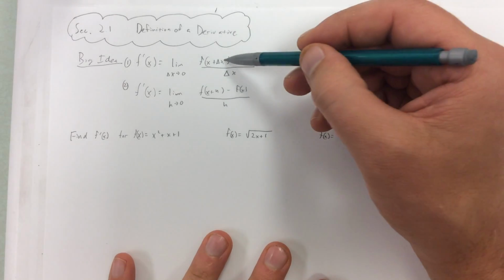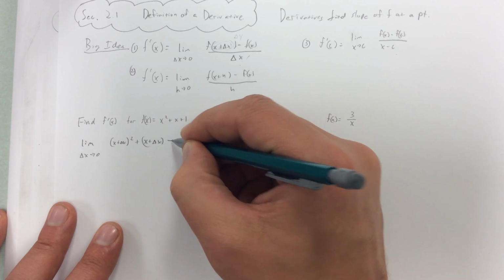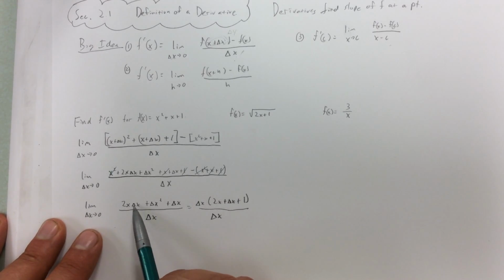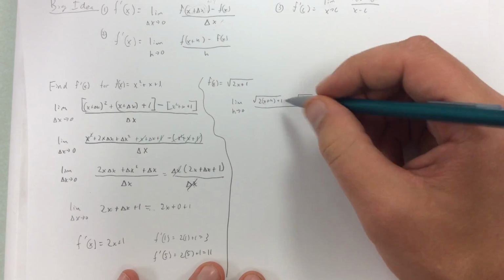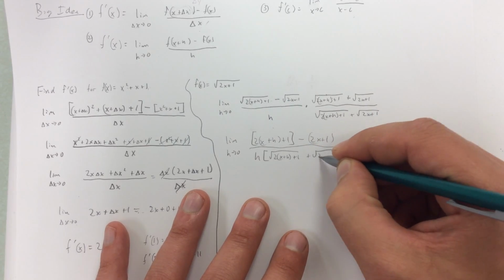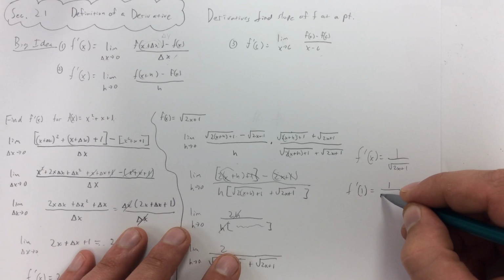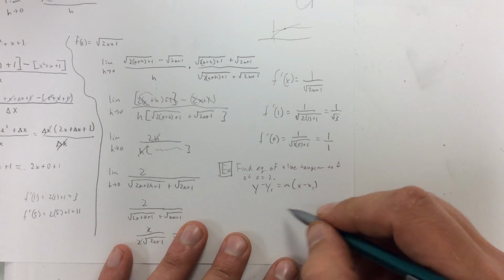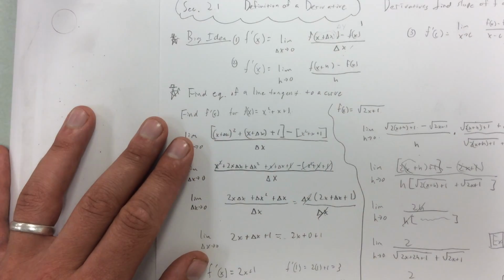Sec. 2.1 Definition of Derivative Part I